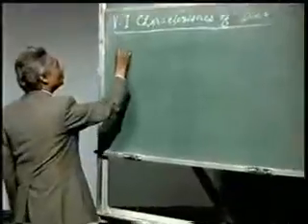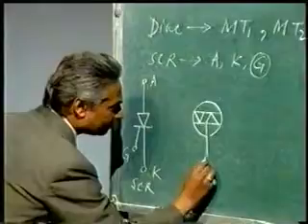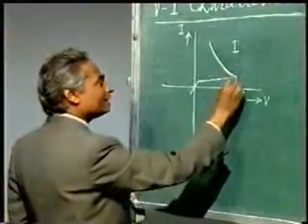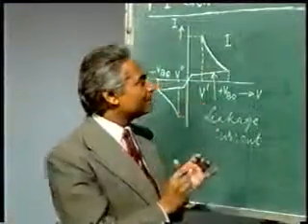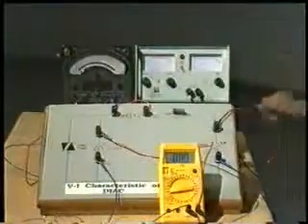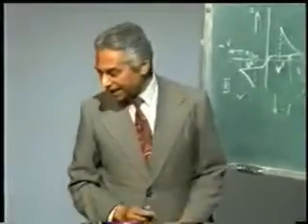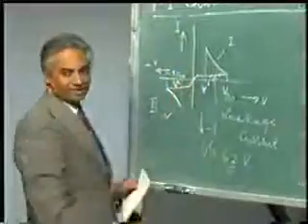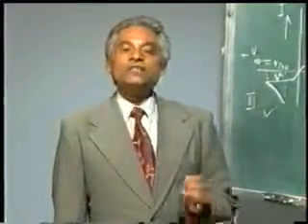Power Electronics Component Part 7